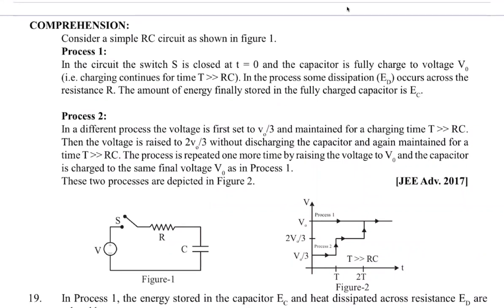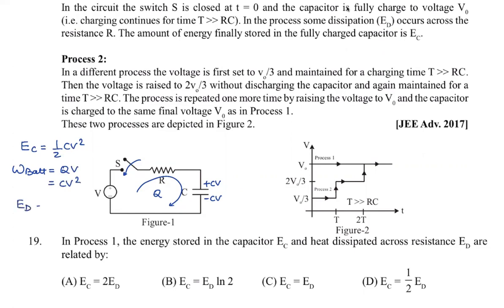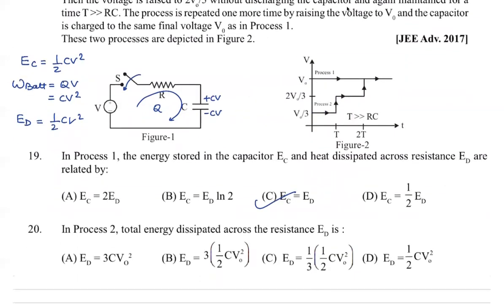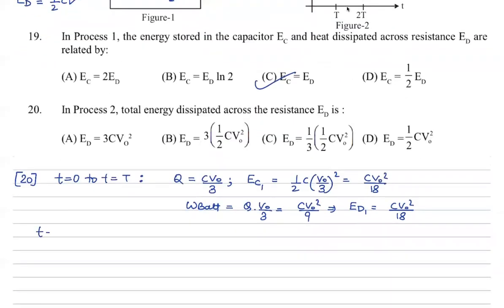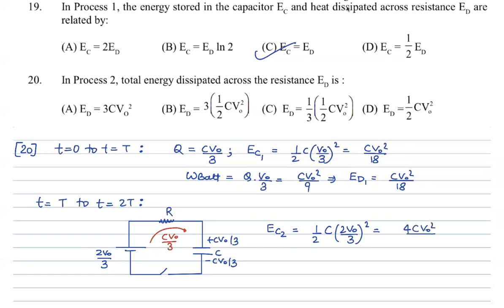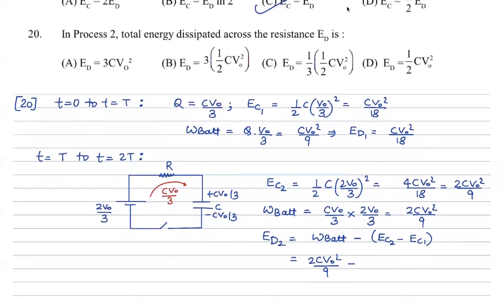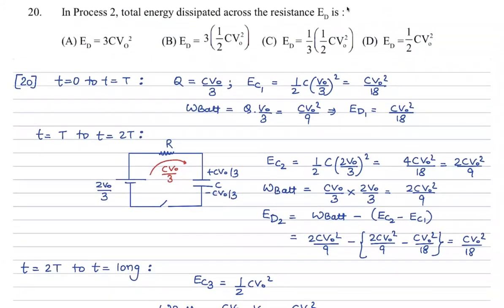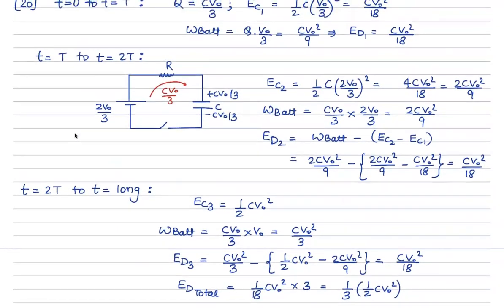Capacitor Prev Year Q No 19 & 20